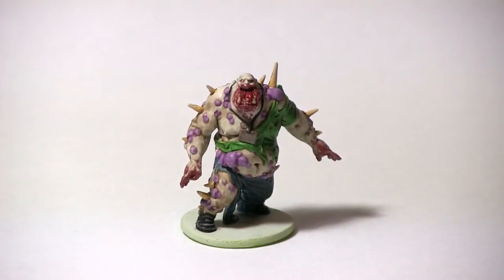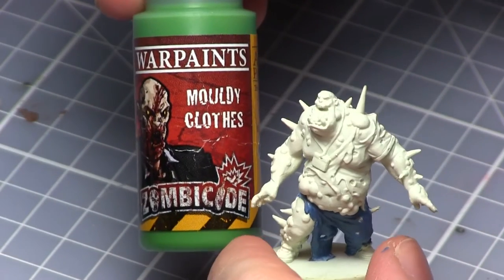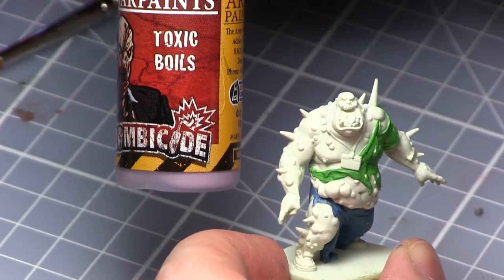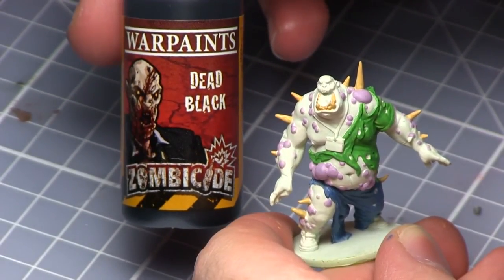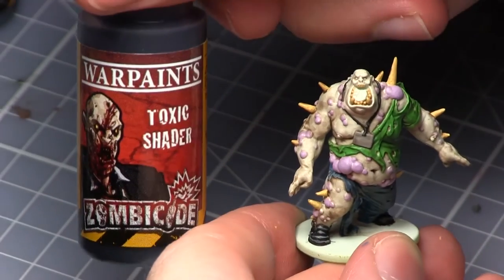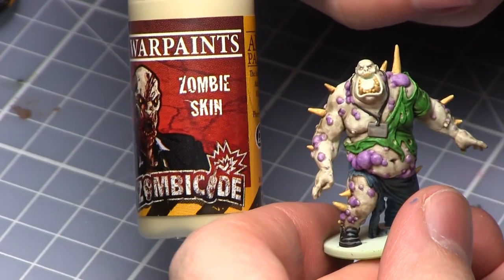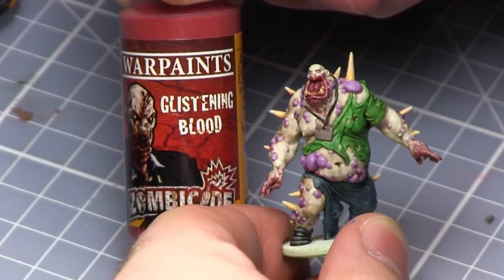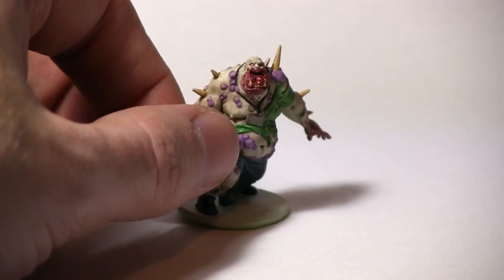Army Painter Tutorial: How To Paint A Zombicide Toxic Fatty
In this How to Paint we show we take a look at the Toxic Fatty zombie from the Zombicide expansion Toxic City Mall.